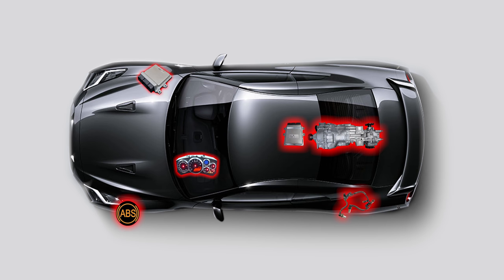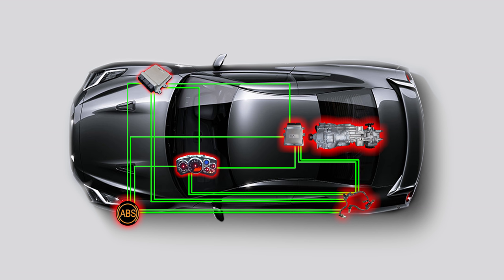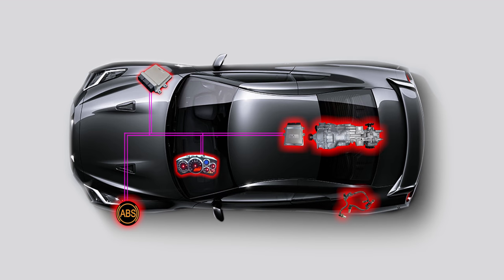COBB Tuning - Car Quickies with COBB - The Magical CAN Bus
"Take chances, make mistakes, get messy!"
-Ms. Frizzle

That's great advice for life...but terrible advice for tuning your car. Don't let Ms. Frizzle work on your car.

Instead watch this video that explains what a CAN Bus is and why its super important to the way a modern car functions and plays a huge role in aftermarket tuning.